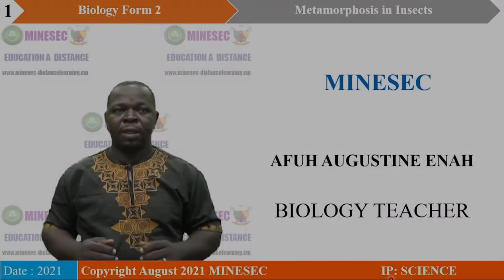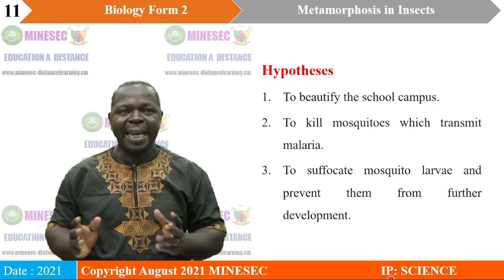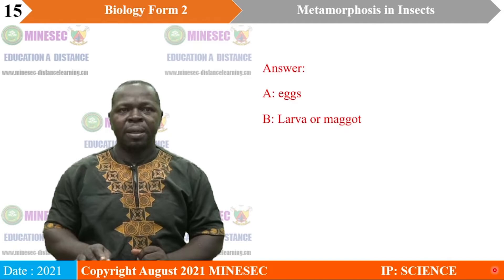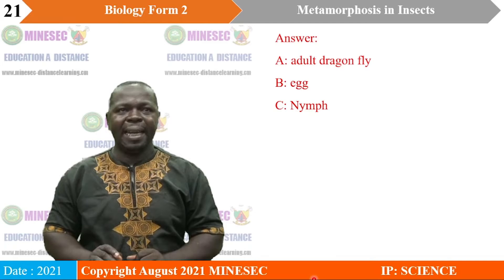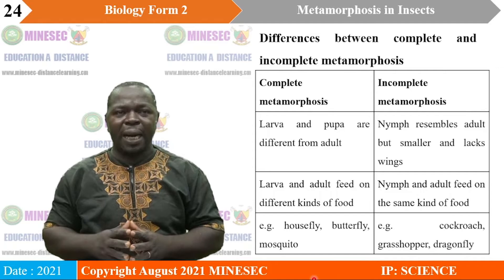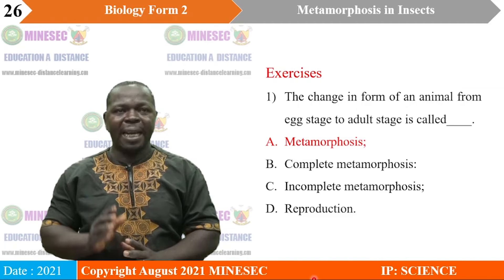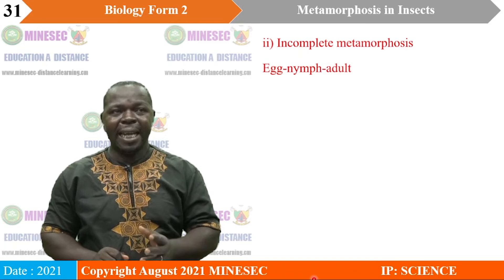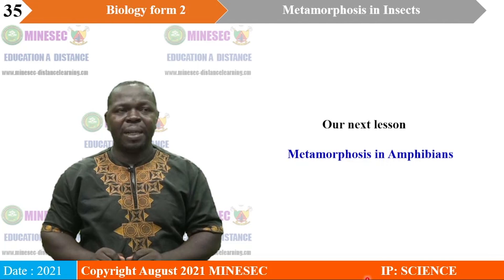IP-SC Biology Form 2 Lesson 14 Metamorphosis in Insects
Biology Form 2 Lesson 14 Metamorphosis in Insects